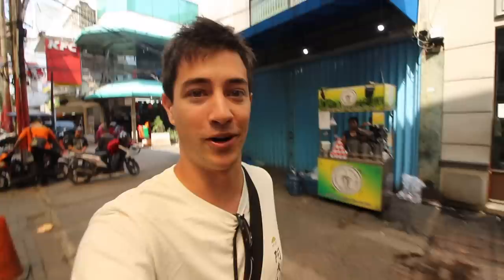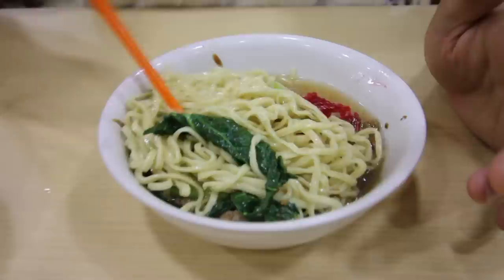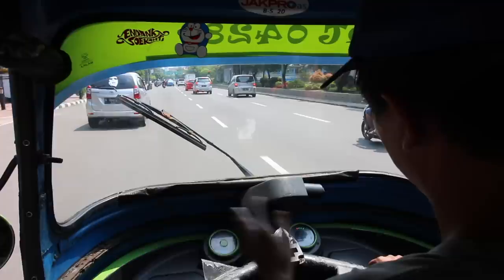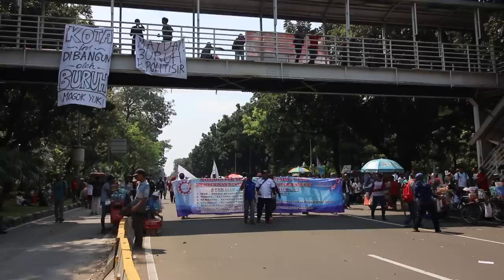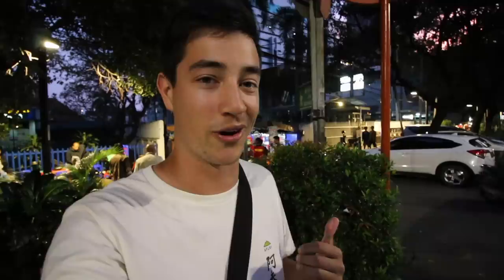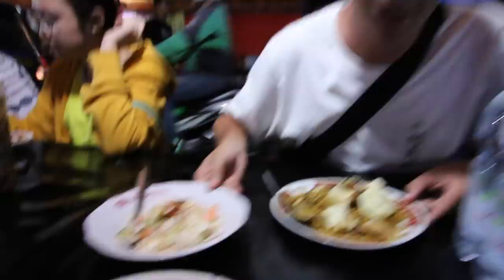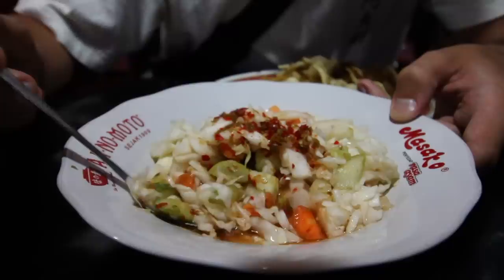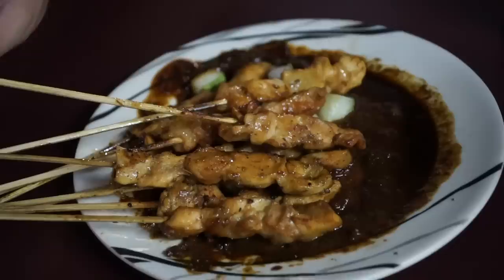Indonesian Street Food - HUGE Indonesian Goat Fried Rice | CRAZY Street Food in Jakarta, Indonesia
Jakarta Street Food | NASI GORENG KAMBING | Feeding 1000 People

Today we tasted some INCREDIBLE Indonesian street foods such as a MOUNTAIN of nasi goreng kambing or Indonesian fried rice, fried bread fruit, spicy Chinese style bakmi noodles and more! The highlight of this street food tour in Jakarta was the nasi goreng at Nasi Goreng Kambing Kebon Sirih! Some of the best fried rice we have ever had!!

We also came across some protests at the Merdeka Square while hunting for Indonesian street food! The ice cream at Rasgula Italian ice cream is the PERFECT way to cool down in Jakarta! We finished off the night with a set of 10 sate ayam from Sate Jaya Agung!

I'm on a journey to document the BEST Street Food around the world! The Chopstick Travelers are based in Taiwan, where we frequent the best Street Food stands everywhere from Taipei to Kaohsiung. Not only do we feast on amazing street food in Taiwan, but our food focused travels take us on Street Food missions trying unique foods around the world! We've eaten Street Food in Japan, Street Food in Malaysia, Street Food in Korea, Street Food in India and many more!

Jakarta Street Food - Seafood + Padang Street Food - BEST Street Food in Indonesia 2018